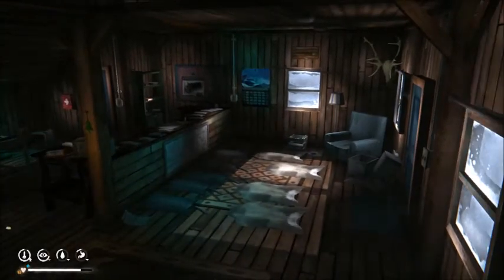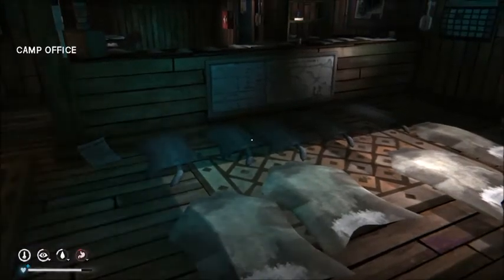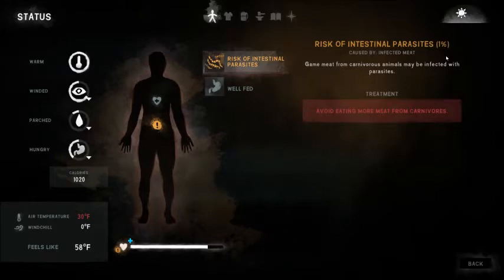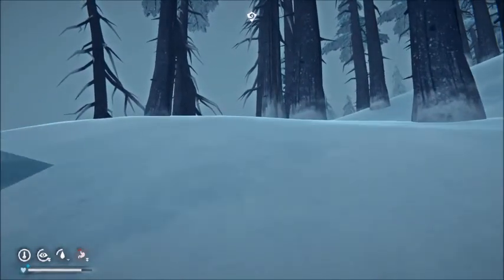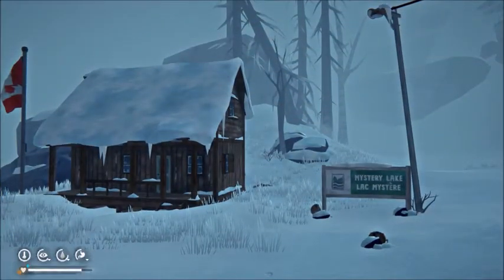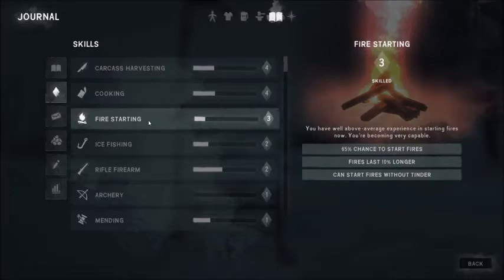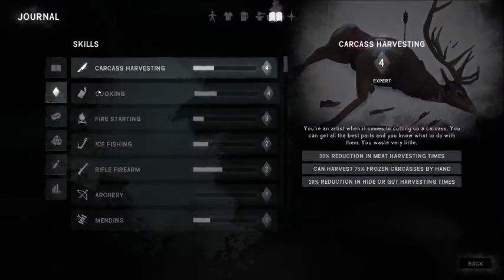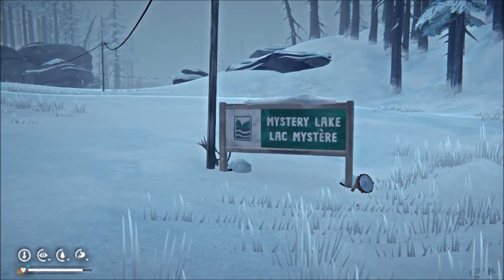The Long Dark Clothing Guide To Furs - How to Get Wrapped in Furs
The Long Dark is a game where what you wear is vital to survival. So in this video I want to give you a beginners guide to furs and clothing.  With a little focus and effort I want to show you how you can quickly, simply, and easily turn from prey to predator and move up from your initial rags to legitimate armor.